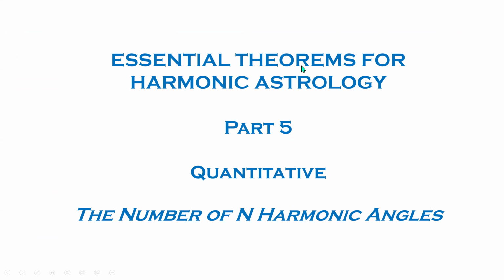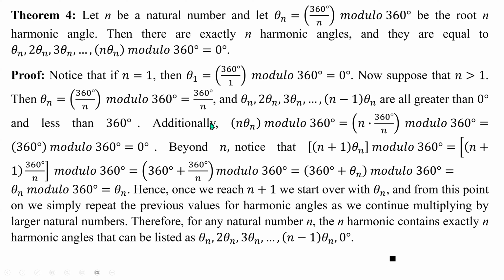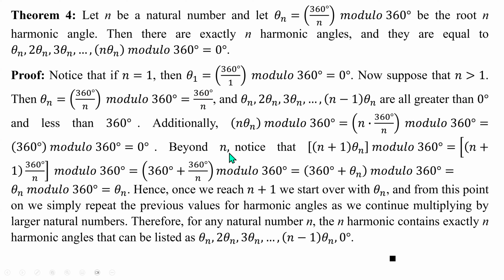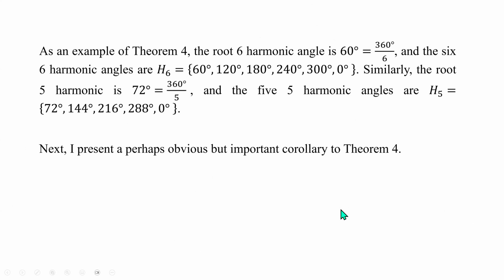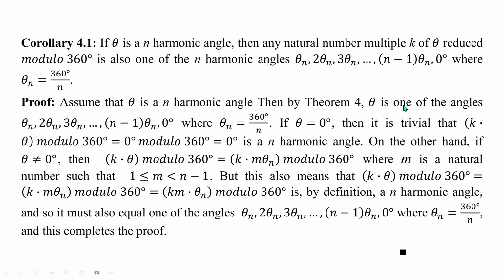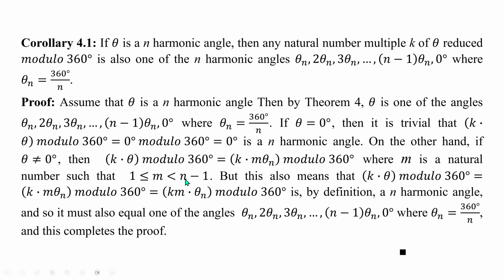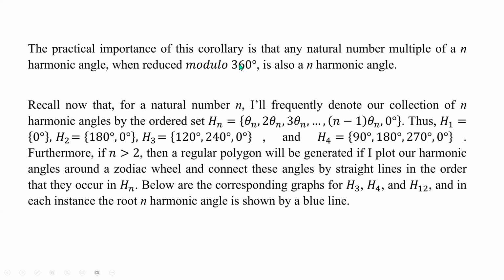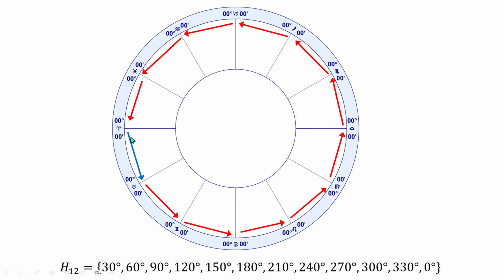Essential Theorems for Harmonic Astrology - Part 5